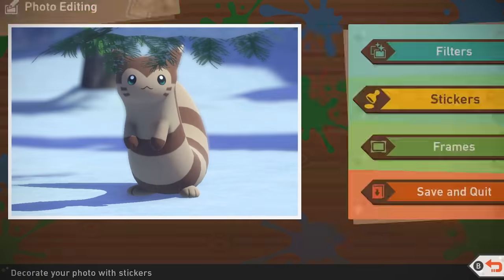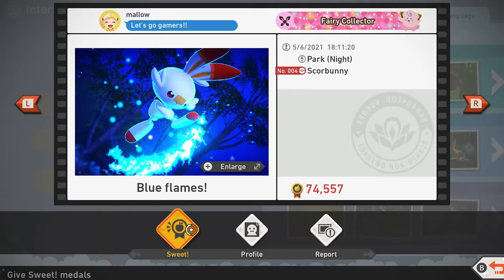NEW Pokémon Snap is Nintendo's most BORING Addiction Yet